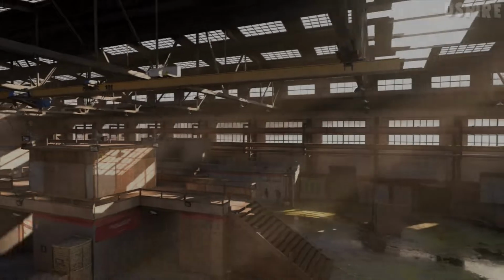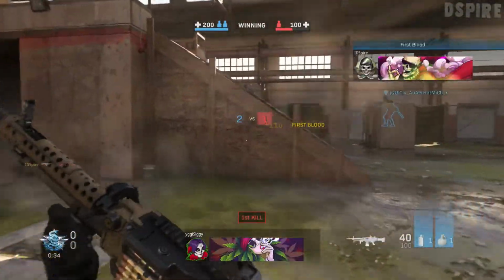FLAWLESS ON THE MAP KING! 🤯 - CALL OF DUTY MODERN WARFARE (2V2 ALPHA)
💰   Spending V-Bucks?! CODE: (DSPIRE)

💻   Mixer: DSpireYT